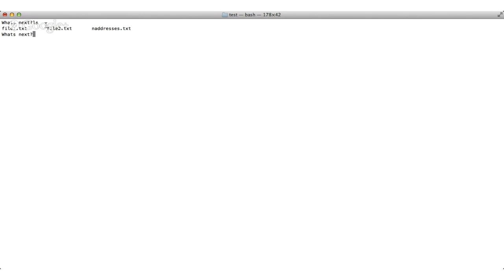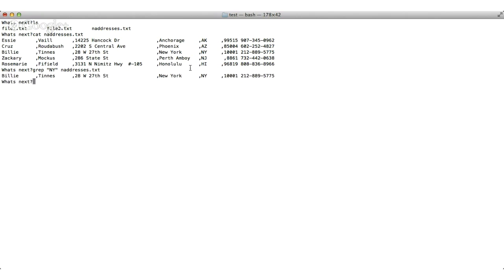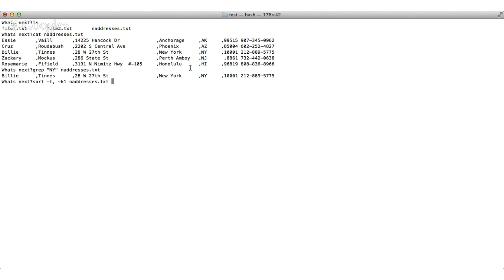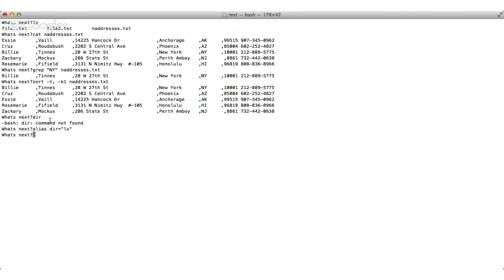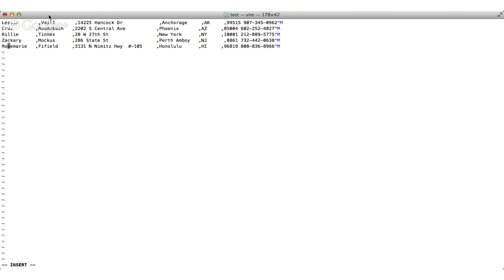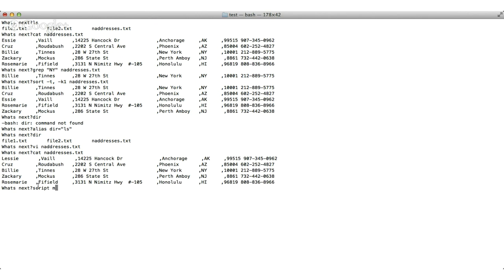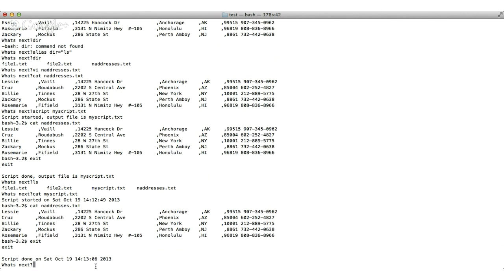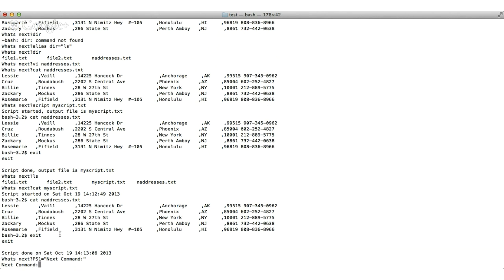Unix Lab[Basic command] Must Know for all.